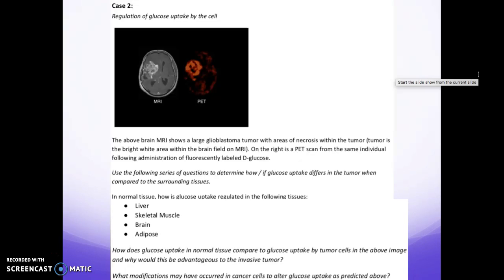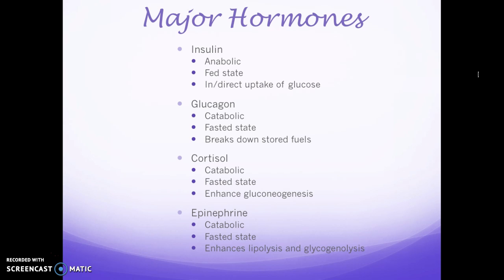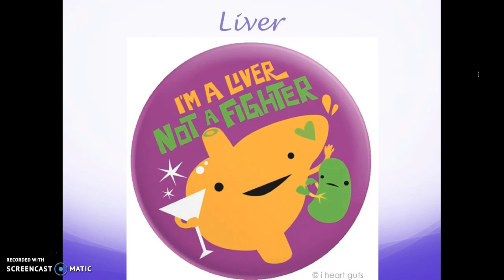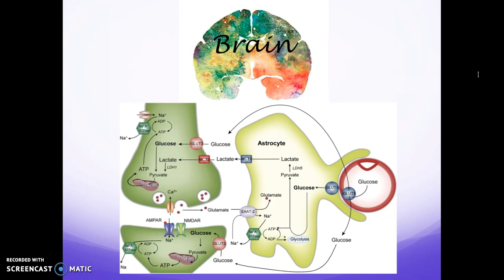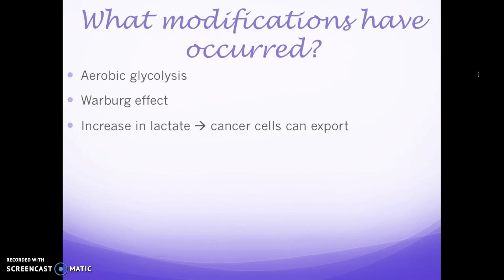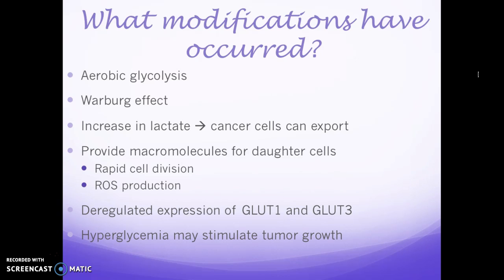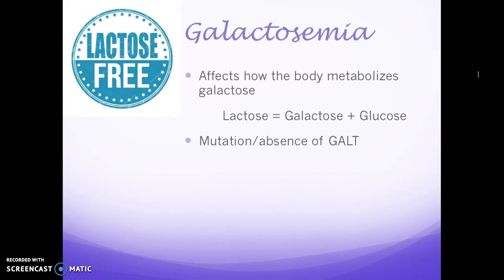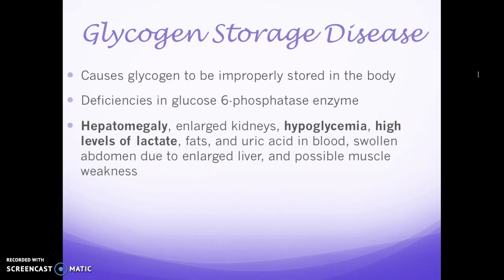Case Connections 2 & 4